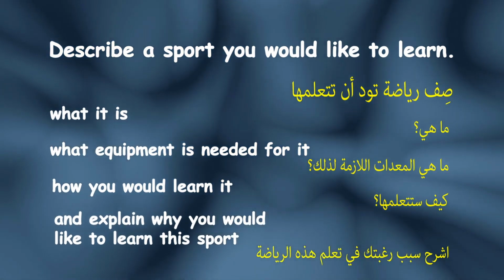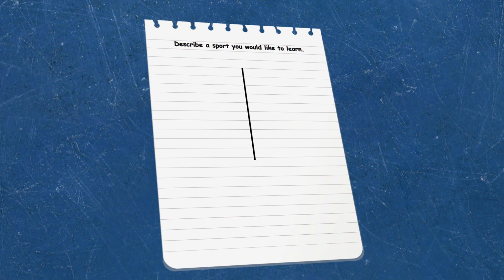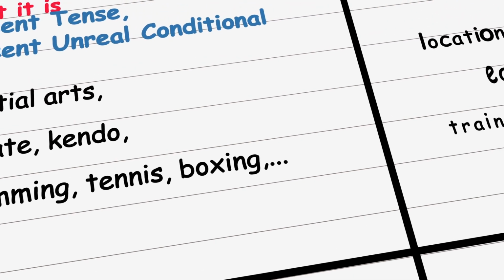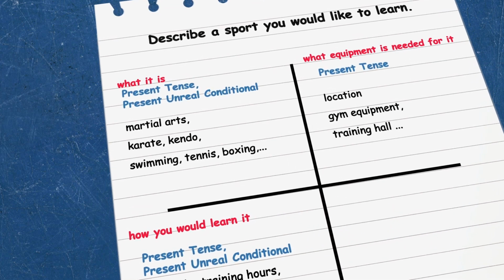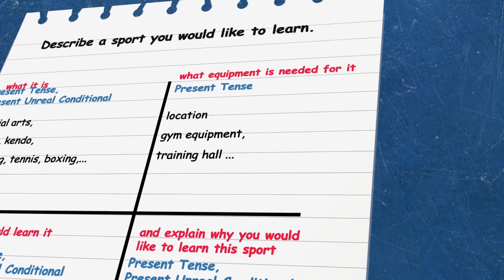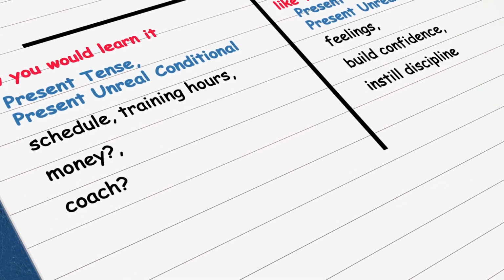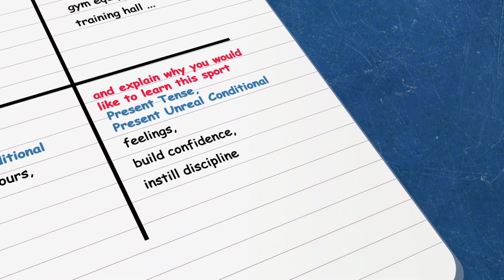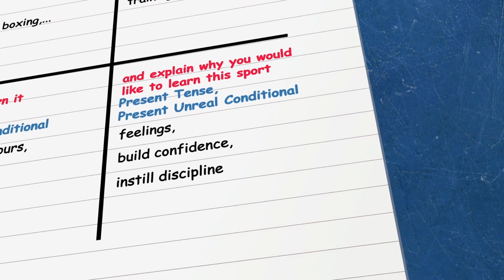IELTS Speaking CUE CARD 2020 | Describe a Sport You Would Like to Learn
Learn how to answer IELTS cue cards 2020 topics such as:
Describe a sport you would like to learn.
- what it is
- what equipment is needed for it
- how you would learn it
- and explain why you would like to learn this sport.
In this free lesson, we teach you the LanguageHelp four-box model that helps you answer any IELTS cue card. We also teach you how to use tenses, collocations, idioms to achieve a higher score on your IELTS Speaking Test.
Time Stamps
0:00 - Intro
0:20 - Analysis
2:43 - Full Answer
4:08 - Grammar Tip (Second Conditional)
5:28 - Vocabulary